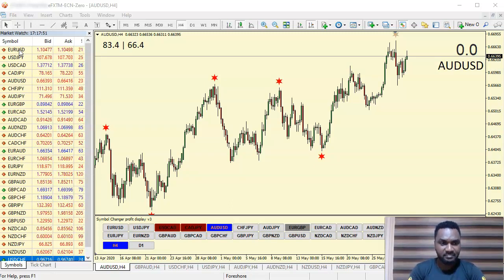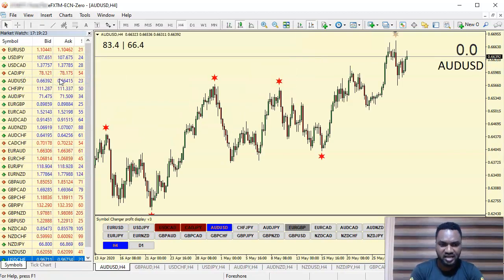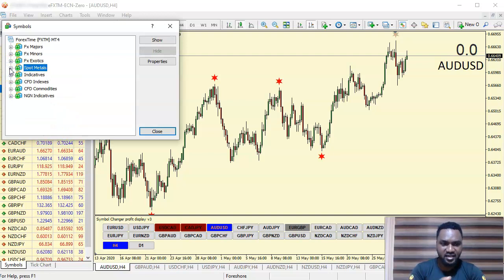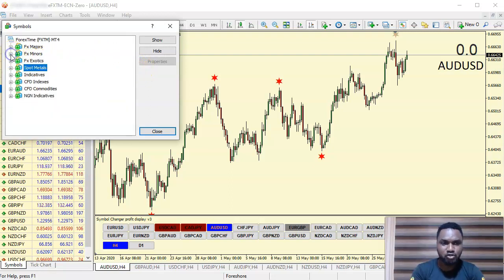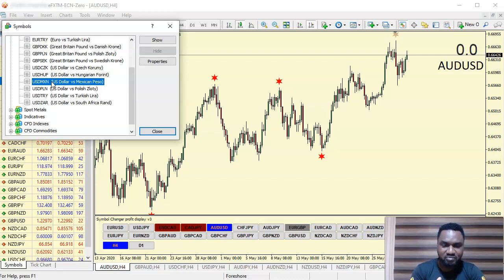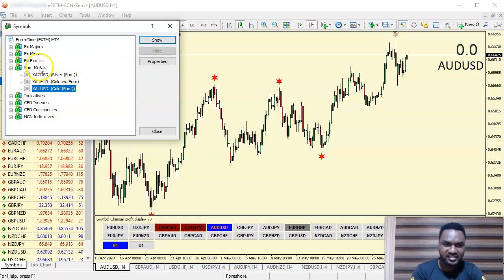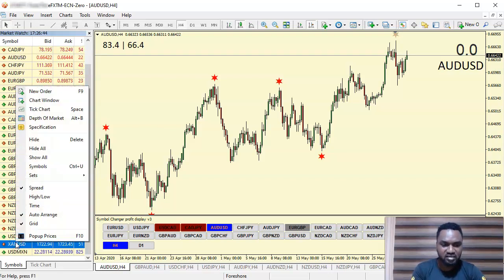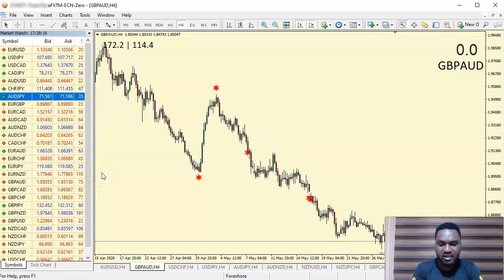Add or Remove Currency Pairs-How To Add Or Remove Currency Pairs On Metatrader4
Many beginner Metatrader users usually ask me why certain assets or currency pairs are not visible on metatrader4. In today's video I will be showing you how to add or remove currency pairs on Metatrader4 for windows.

The Metatrader4 platform has a window called the market watch and this is where we see all the currency pairs that can be traded. The market watch window is usually located to the left side of the platform.

To close or re-open the ‘Market Watch” window click on “View” in the main menu at the top left of the screen then click on ‘Market Watch”. You can also use the shortcut “ Ctrl + M” to close or reopen the “Market Watch”

Adding an Asset/Currency Pair:
To add a currency pair/asset to the window “Right Click” anywhere in the “Market Watch” window then click on “Symbols or use the shortcut “Ctrl U”. This opens a new window showing different tabs with a “+” button to the left. The tabs represent different asset classes and this classification is different for different brokers. In this example we are using the classification as seen on FXTM MetaTrader4.

if you would like to get a demo/live Metatrader4 from FXTM account go here set up an account:

The classification is as follows:

1. FX Majors : consists of the major currency pairs traded in the markets
2. FX Minors : consists of the minor currency pairs traded in the markets
3. FX Exotics : consists of the exotic currency pairs traded in low volumes and low liquidity
4. FX Exotics : consists of the exotic currency pairs traded in low volumes and low liquidity
5. Spot Metals : consists of the major metals Gold and Silver
6. Indices: consists of the major index traded in the markets
7. Commodities: consists of the major commodities : Crude Oil and Natural Gas

In order to add a new asset or currency pair you need to have an idea under which tab it is located or you search all the available tabs by clicking the “+” sign beside each tab until you find the asset you want to add.

Let's use USDMXN and Gold as examples.

Right click anywhere on the “Market Watch” window then click on symbols. USDMXN can be found under Fx Exotics, so we click on the “+” sign beside Fx Exotics to show the list of all exotic currency pairs available for trading. Scroll down, locate and click on USDMXN. This should highlight USDMXN in blue color then click on “Show”. The Dollar sign beside USDMXN becomes gold color to indicate that USDMXN is active and now showing in the “Market Watch” window.

Let's do same for Gold/USD:
The ticker for spot Gold vs USD is XAUUSD. This can be found under spot metals,so click the “+” sign beside spot metals to show all the spot metals available for trading. Locate and click on XAUUSD to highlight it in blue color. Click show and immediately the Dollar symbol beside XAUUSD changes to golden color indicating thatXAUUSD is now visible in the “Market Watch” and available for trading

Removing an Asset/Currency Pair:

Note that I have the 28 major currency pairs charts open on my ‘market Watch”. These are the currency pairs I specialize in. Once any currency pair has a chart open you cannot remove it from the “Market Watch” window until you close the charts opened for the currency pair in question. To remove a currency pair or asset simply right click on the currency pair you want to remove then click “Hide” in the menu options that show up. Applying this to EURUSD does not work because I have a EURUSD chart open.

Let's apply the same method to USDMXN and Gold since there are no charts open for these assets. Right click on USDMXN in the “Market Watch” then click “Hide” in the menu options. USDMXN immediately disappears. Do the same for XAUUSD to remove Gold. This is how to add or remove assets from the Metatrader 4 “market Watch” window.

If you are not subscribed to this channel click the subscribe button below the video and also click the bell beside the subscribe button so you can get notified when we upload a new video.